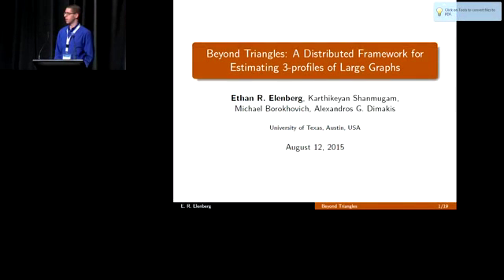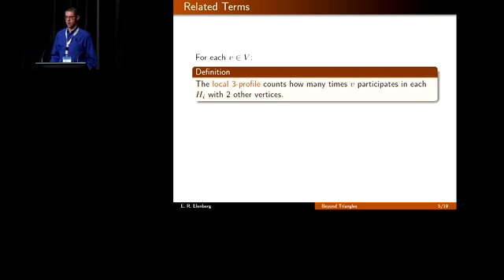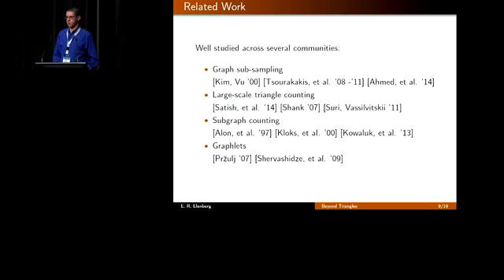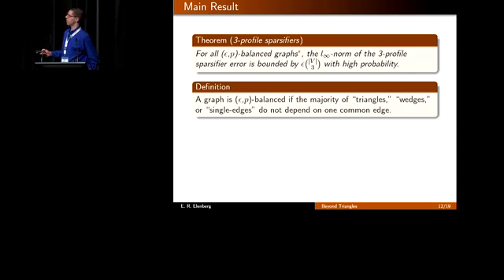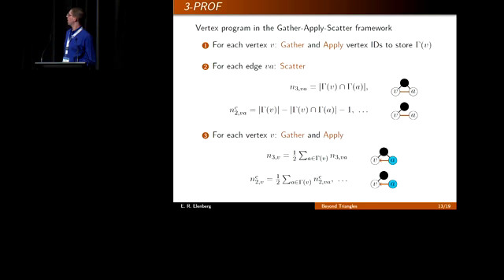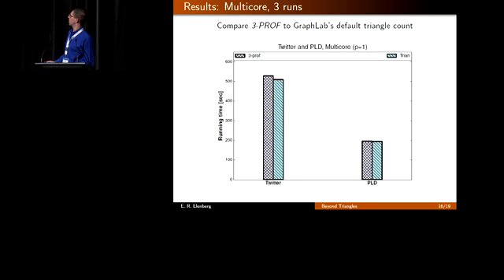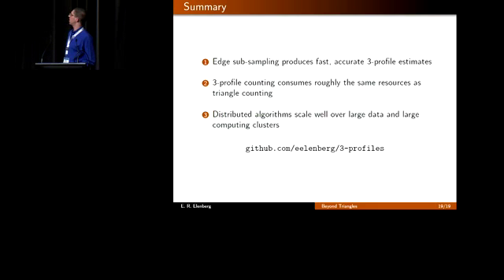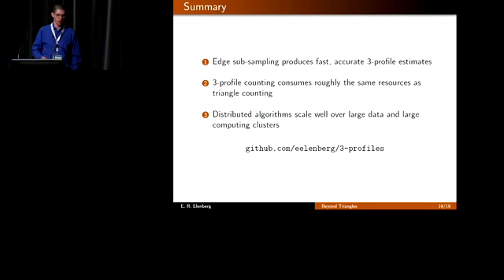Beyond Triangles: A Distributed Framework for Estimating 3-profiles of Large Graphs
Authors:  Ethan R. Elenberg, Karthikeyan Shanmugam, Michael Borokhovich, Alexandros G. Dimakis

Abstract:

We study the problem of approximating the 3-profile of a large graph. 3-profiles are generalizations of triangle counts that specify the number of times a small graph appears as an induced subgraph of a large graph. Our algorithm uses the novel concept of 3-profile sparsifiers: sparse graphs that can be used to approximate the full 3-profile counts for a given large graph. Further, we study the problem of estimating local and ego 3-profiles, two graph quantities that characterize the local neighborhood of each vertex of a graph.

Our algorithm is distributed and operates as a vertex program over the GraphLab PowerGraph framework. We introduce the concept of edge pivoting which allows us to collect 2-hop information without maintaining an explicit 2-hop neighborhood list at each vertex. This enables the computation of all the local 3-profiles in parallel with minimal communication.

We test our implementation in several experiments scaling up to 640 cores on Amazon EC2. We find that our algorithm can estimate the 3-profile of a graph in approximately the same time as triangle counting. For the harder problem of ego 3-profiles, we introduce an algorithm that can estimate profiles of hundreds of thousands of vertices in parallel, in the timescale of minutes.